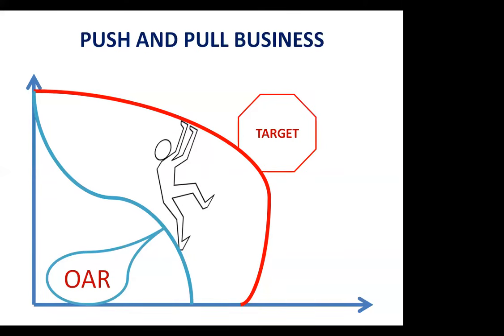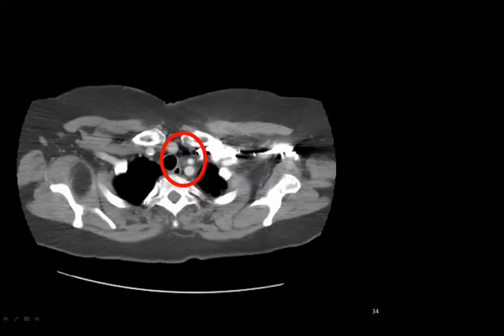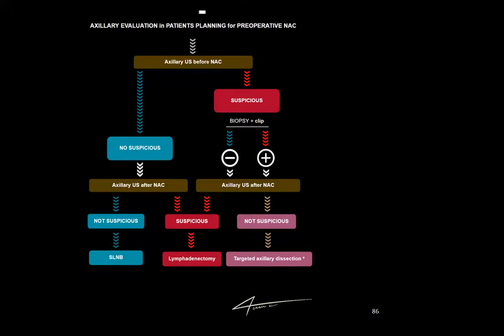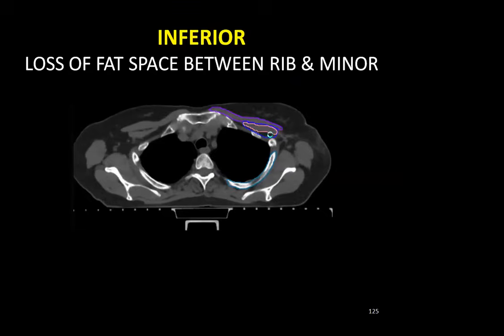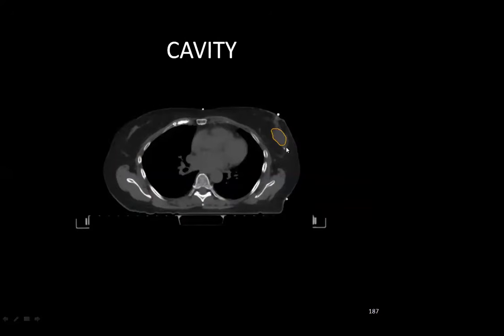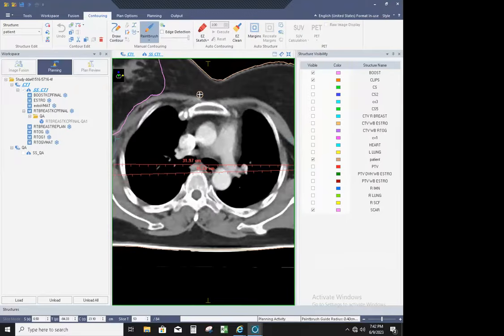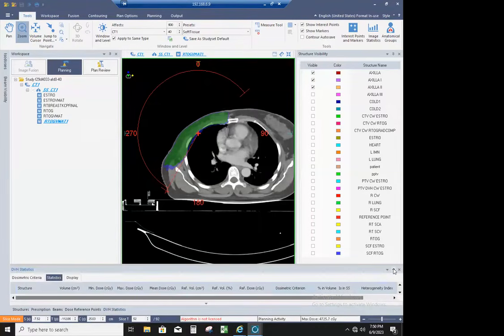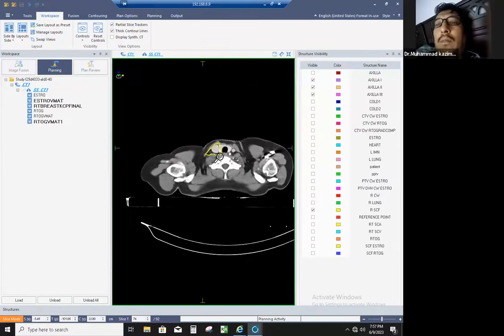PRACTICAL DEMONSTRATION IN TARGET DELINEATION IN BREAST CANCER